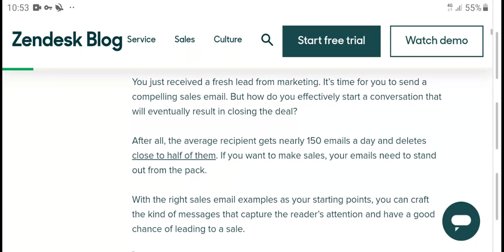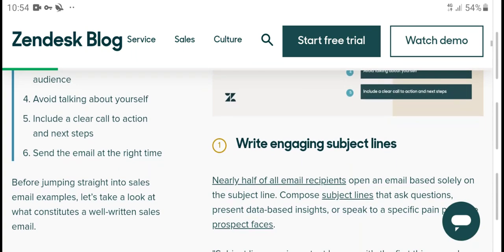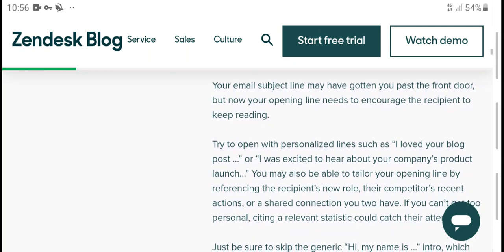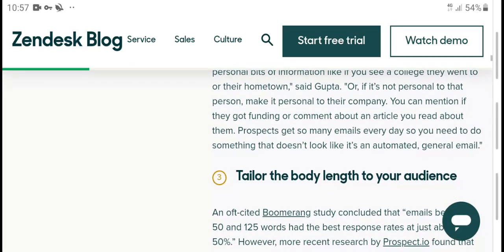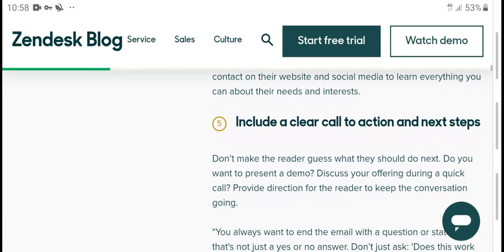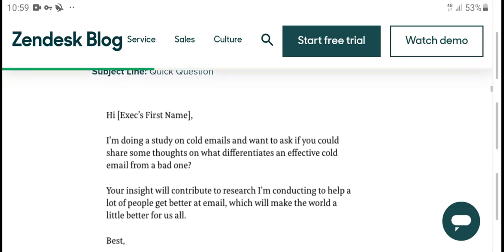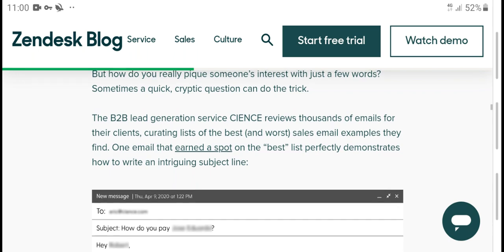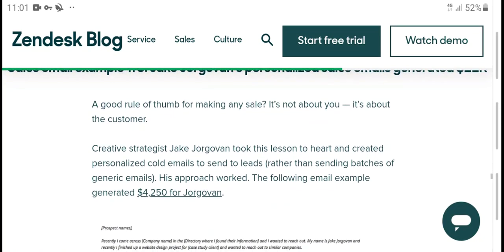How to write a sales email: 6 sales email examples that work || rashid channa tv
E-commerce

Real Estate

Insurance

Stock Market

Loans

Mortgage

Lawyer

Attorney

Credit

Software

Trading

Marketing

Website Hosting

Makeup

Fitness

Online erning
Online free terning
Online free trade

accident attorney san bernardino

business internet providers los angeles

car accident attorney long beach
personal injury lawyer in colorado